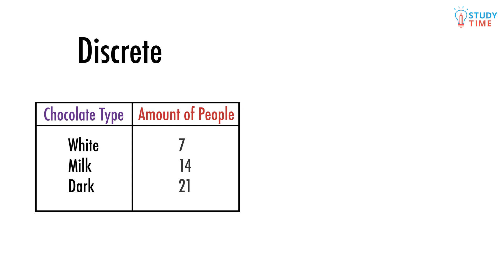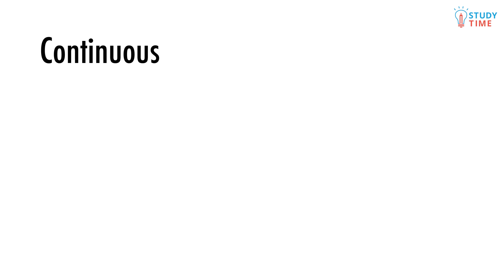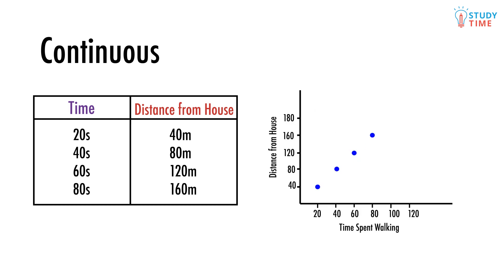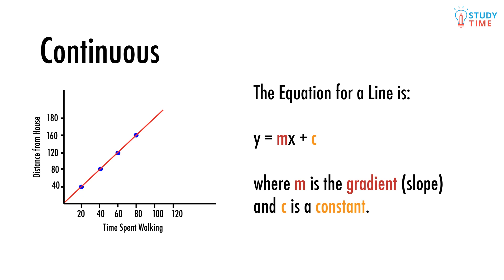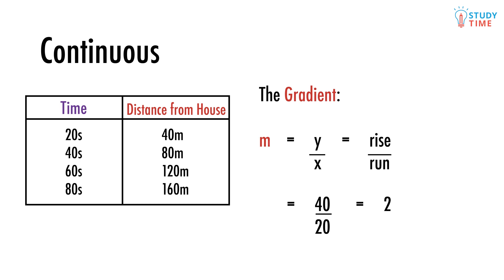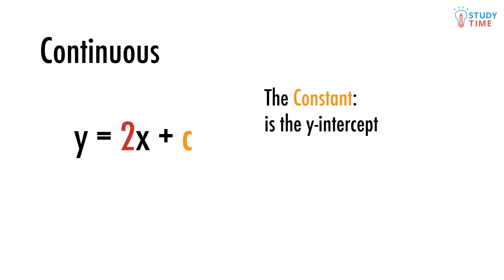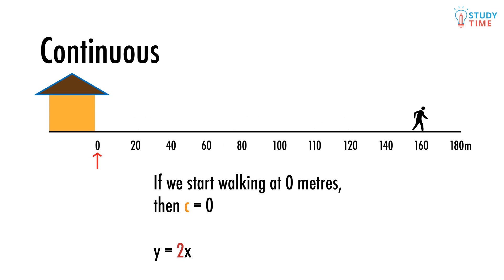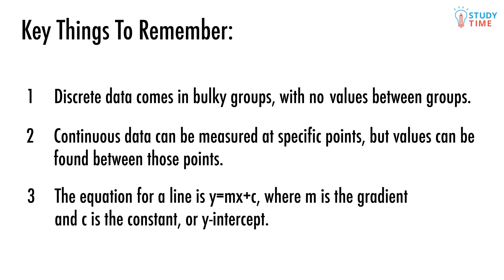Data & Linear Equations (1/4) | Tables, Equations, & Graphs - NCEA Level 1 Maths | StudyTime NZ